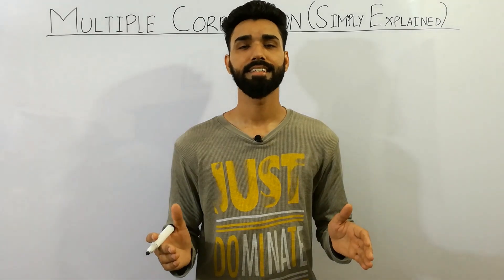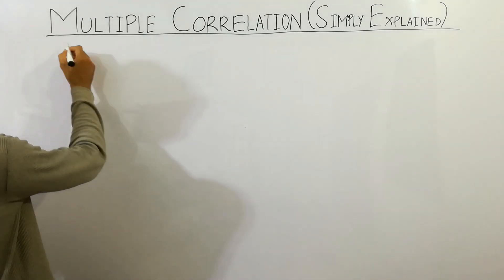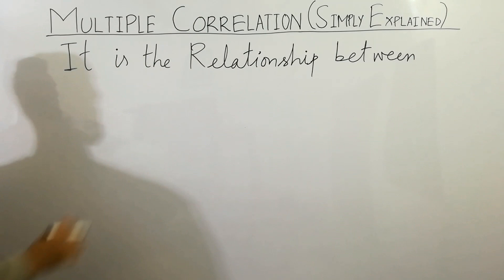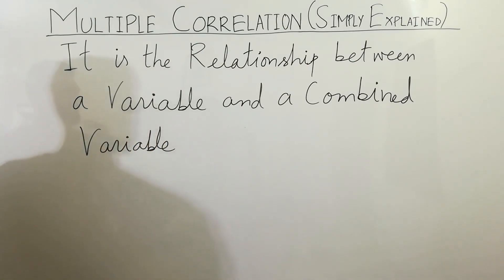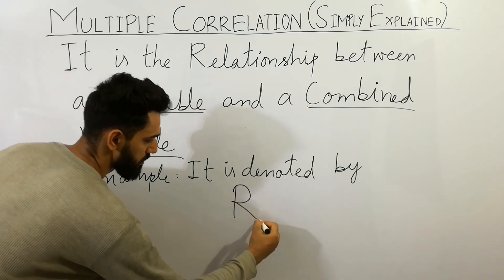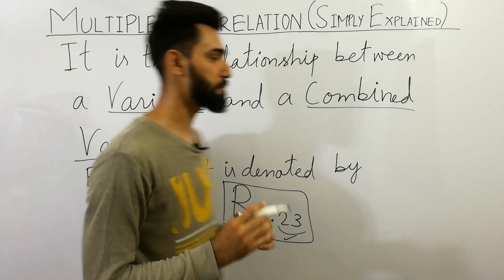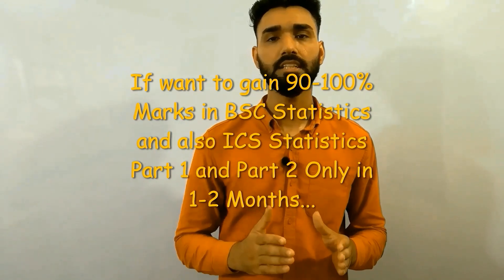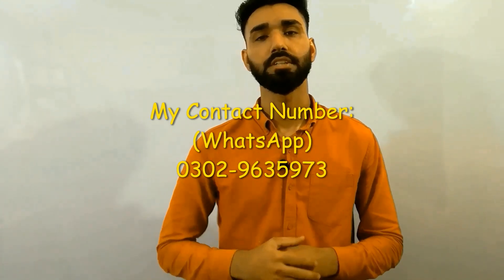Multiple Correlation (simply explained)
In 2022, In this video, I have simply explained Multiple Correlation with definition and example which nobody tells you about that. This video is very helpful for the students of statistics. I just focus on concepts of statistics.

Multiple Correlation
multiple correlation
multiple
correlation
Multiple correlation
multiple correlation definition
multiple correlation example
chapter 11
Multiple correlation ch 11
Multiple correlation tutorial
multiple correlation
multiple correlation coefficient
multiple and partial correlation
partial and multiple correlation
partial correlation
partial correlation coefficient
partial and multiple correlation coefficient
what is multiple correlation
correlation in telugu
partial and multiple correlation and regression
regression and correlation statistics
simple correlation

keep supporting...